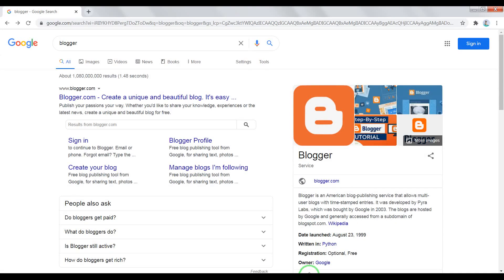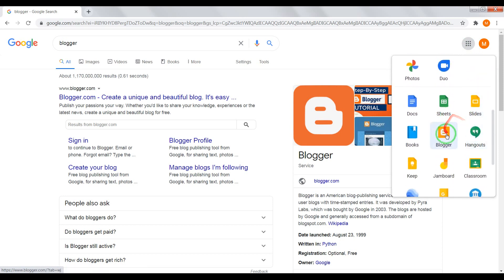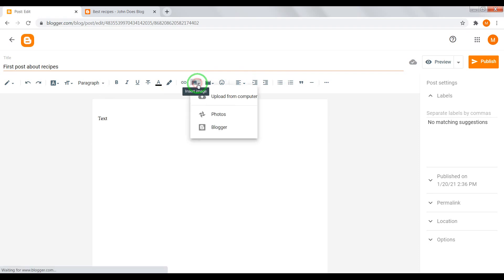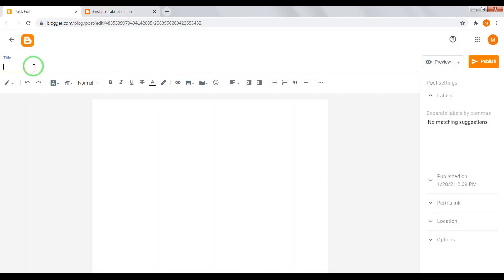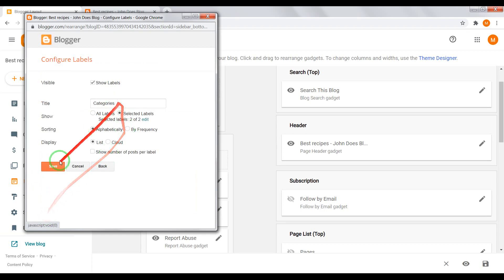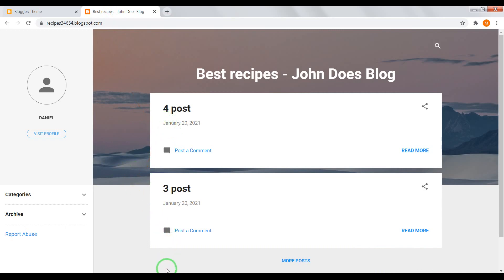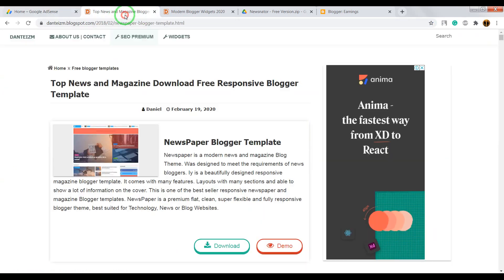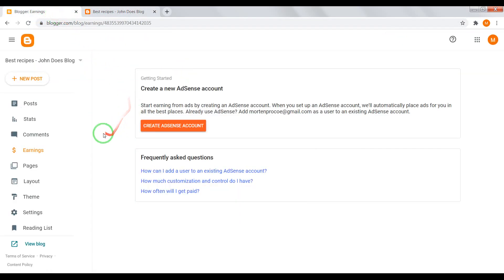How to Create a Blog on Blogger.com | Tutorial for Beginners 2025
0:00 intro
0:16 Google profile creating
2:19 Blog creating
4:10 How to create Posts
7:17 Split posts on categories
9:18 Gadgets add additional settings
11:56 Change the design of a blog
14:05 Earn money on Adsense